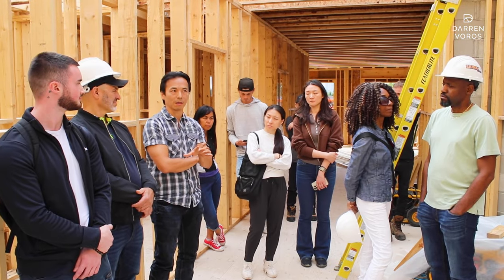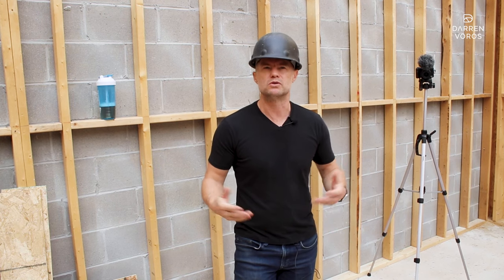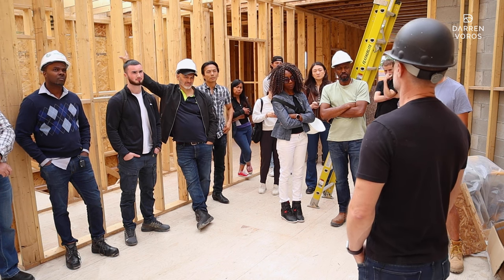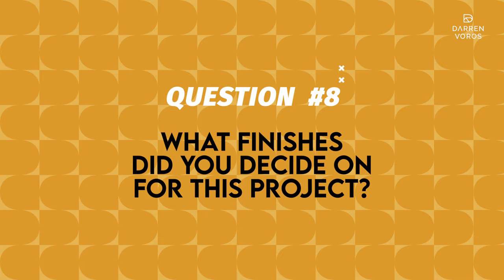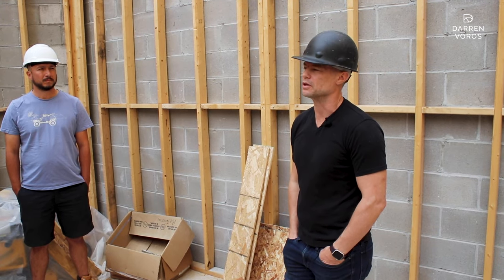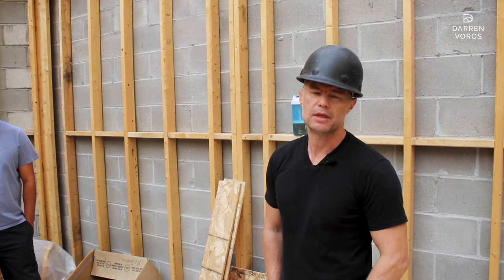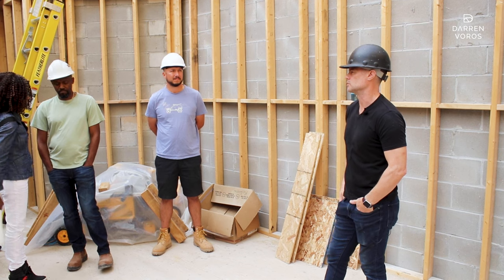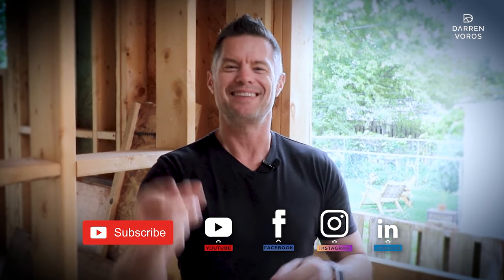Building A New Multi-Family Building In Canada - The Ups, Downs and Costs of Construction - Part 2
✅ My Ultimate Development Workshop (Canada Tour) is HERE:
Ottawa | Toronto | Virtual

Are you interested in building a new multi-family building in Canada?  Ever wonder how much a new water line costs?  Do you know what the staircase and fire code requirements are on a new build?  I answer those questions and more in Part 4 of The Ultimate Development Site Visit series, where I take thirty of my development students around my Dufferin St. site in Toronto and answer all their questions about my 8 unit new build.  As in Part 3, this video is all about CONSTRUCTION - the UPS, the DOWNS and the COSTS you should expect.

00:00. Intro
00:30. What Are The Staircase And Fire Code Requirements?
05:40. What Finishes Did You Decide On For This Project?
07:29. Does This Project Have A Flat Or Peaked Roof?
08:28. What Are The Exterior Finishings?
08:59. How Much Did The Water Line Cost?
09:54. Will There Be Separate Meters For Each Unit?

I will be visiting 3 locations across Canada:  Calgary, Ottawa and Toronto. The workshop will give you a personal and interactive approach to learning development.  And for those of you who can’t attend in person, I’ve added one additional day where I will host the workshop live and online.  Check out the LINK below and register for the one day workshop!

Darren Voros